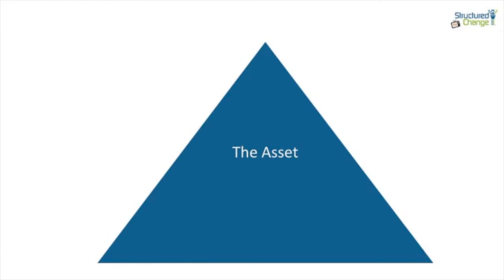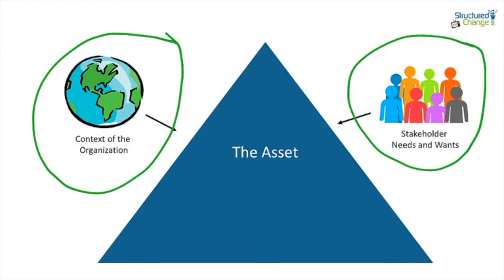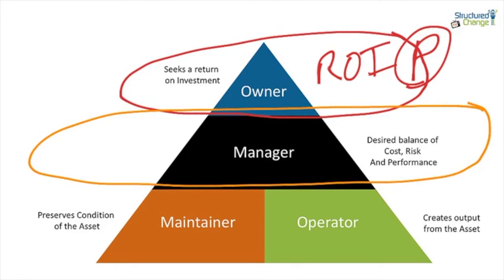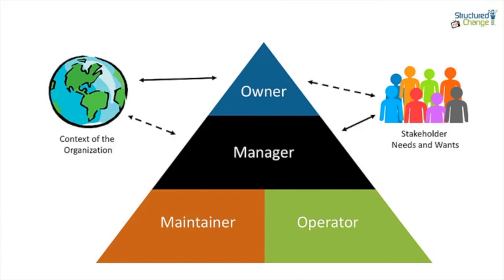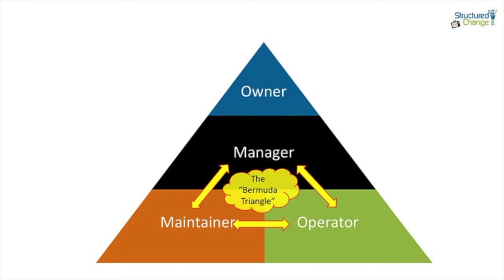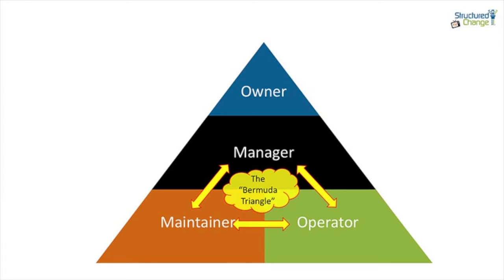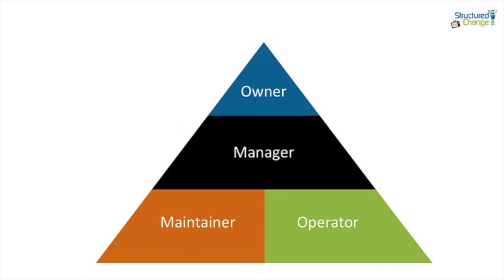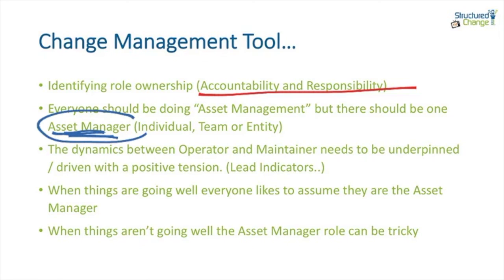The Main Roles in Asset Management (11:47 min)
There are many roles that support an Asset across its life cycle. Sales, Design, Engineering, Supply Chain, Production, Maintenance, Legal, Commercial, Human Resources to name few.

When it comes to Change it is important to identify and understand the dynamics that occur between some main roles. The reason the following four roles are so important is because they ultimately influence the ability to achieve the desired balance of Cost, Risk, and Performance.

Structured Change brings together Asset Management and Change Management principles in order to deliver sustained Asset Management excellence to organizations.

Our Presenter and Founder, Martin Kerr has over 20 years’ hands on experience in Asset Management and Change Management. Martin is a Certified Fellow in Asset Management (CFAM), a Certified Asset Management Assessor (CAMA) and a Certified Practicing Project Director (CPPD). Martin is also a regular industry speaker on Change and Asset Management Leadership and is a volunteer with the Asset Management Council of Australia and the Global Forum for Maintenance and Asset Management.

Structured Change merges the fundamentals of ISO55000, ISO55001 & ISO55002 with our organizational values of

• Safety
• Value (before Revenue)
• Integrity
• Innovation
• Sustainability
• Consistency

“We lead organizations to excellence through the application of Asset Management principles and processes…”